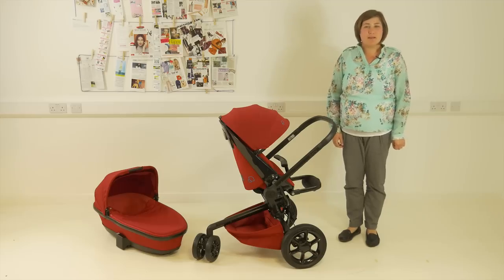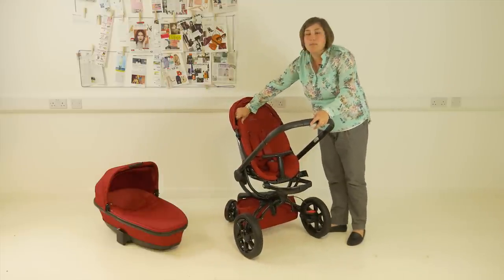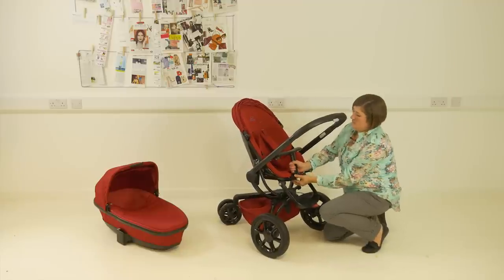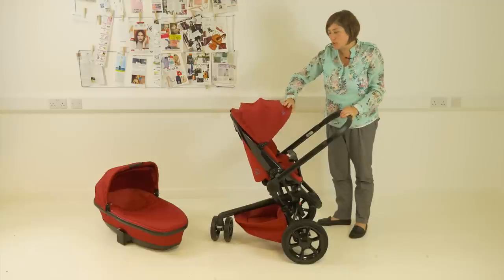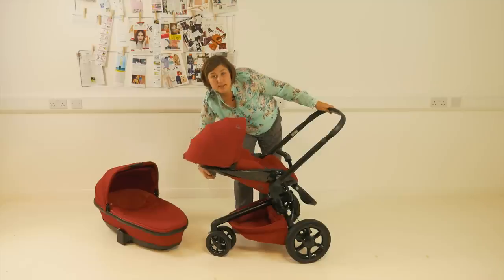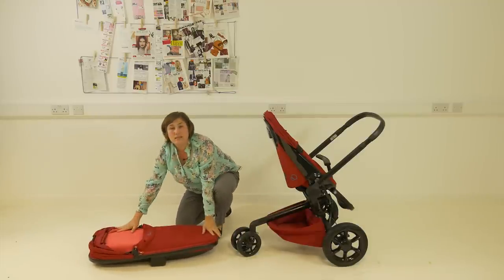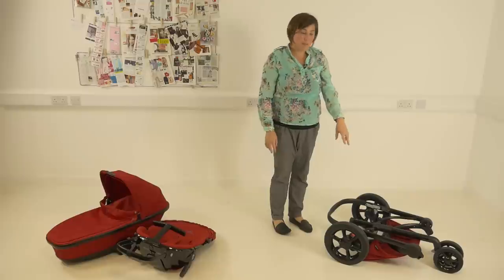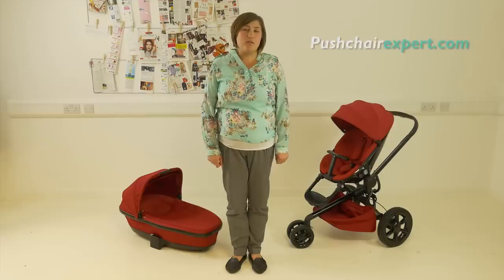Quinny Moodd Review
The Moodd is Quinny's stylish, urban offering to the pushchair world, and with fresh new colours now available, we're taking a look at the subtle changes on the 2015 model.

For more expert advice and reviews, head over to the Pushchair Expert